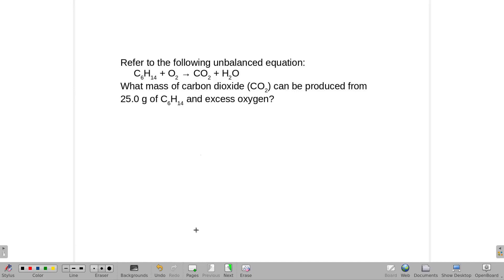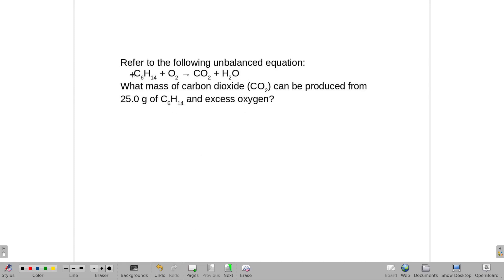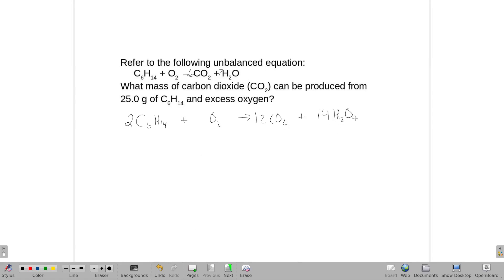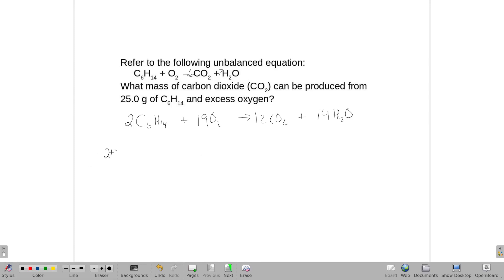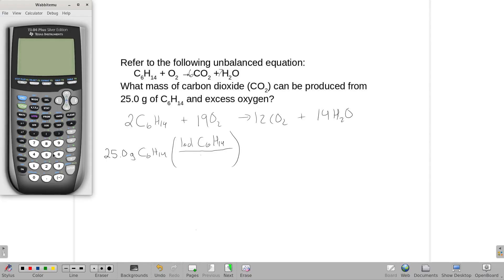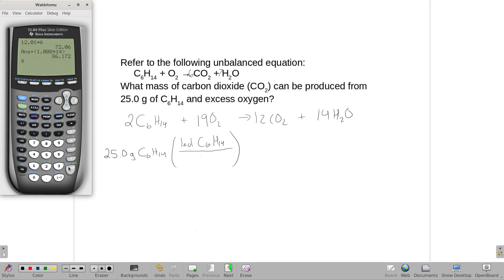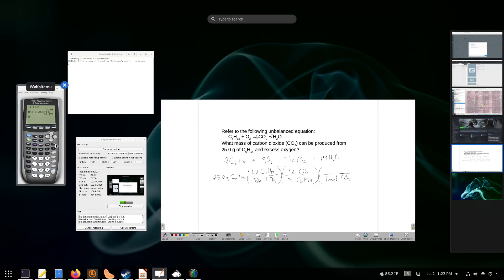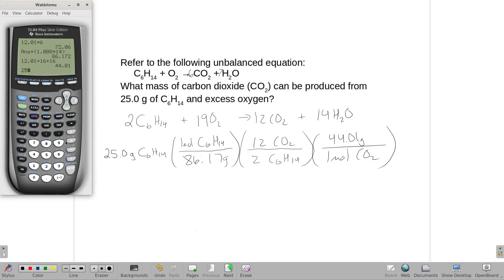What mass of carbon dioxide (CO2) can be produced from 25.0 g of C6H14 and excess oxygen?